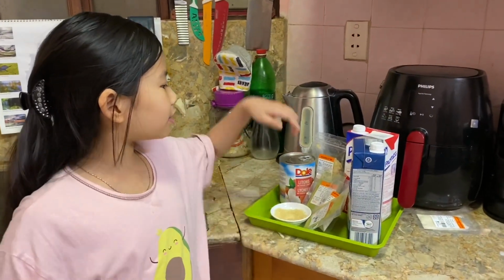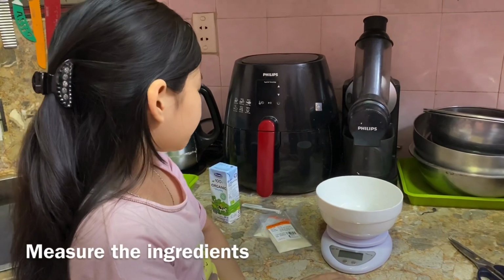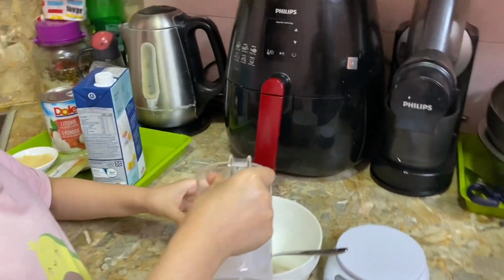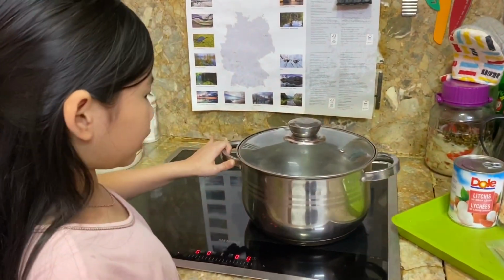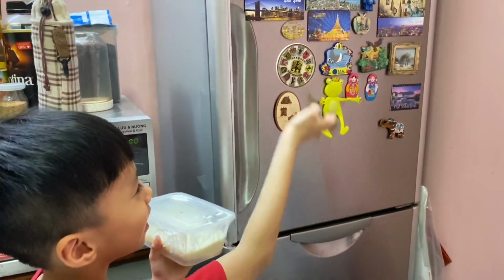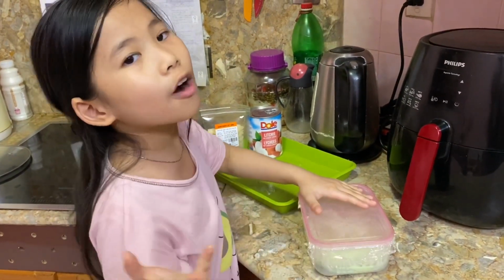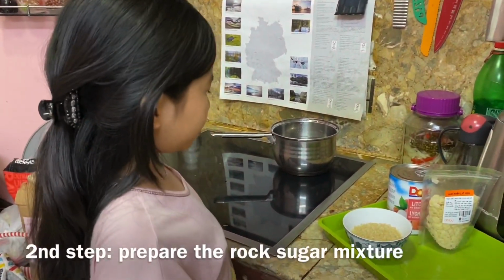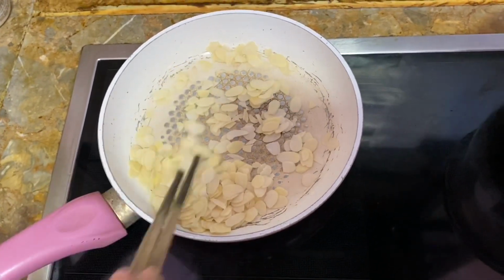Khuc Bach gruel - R&R’s Kitchen